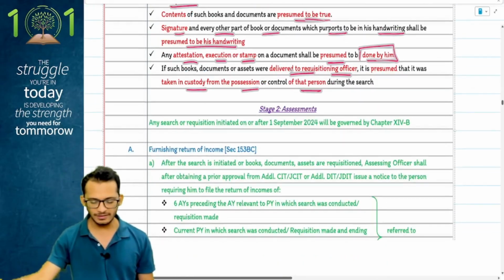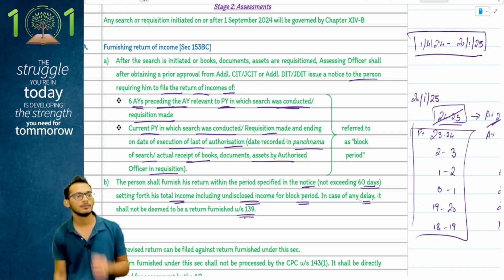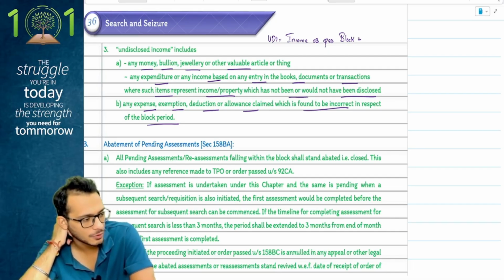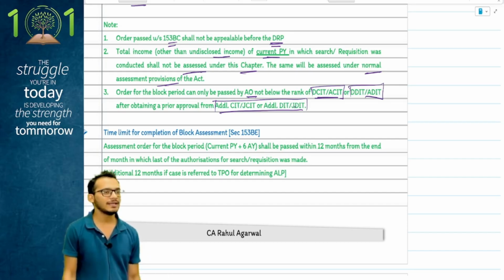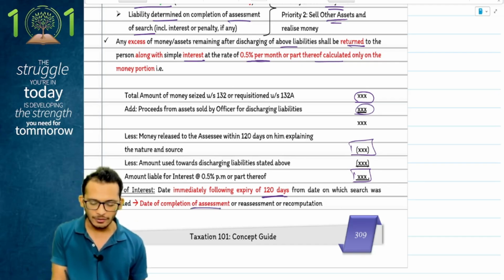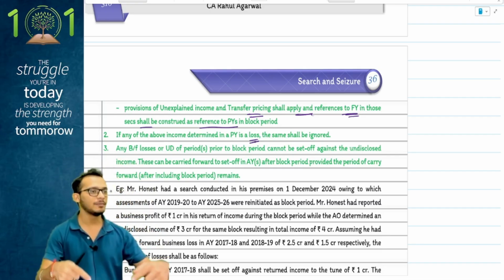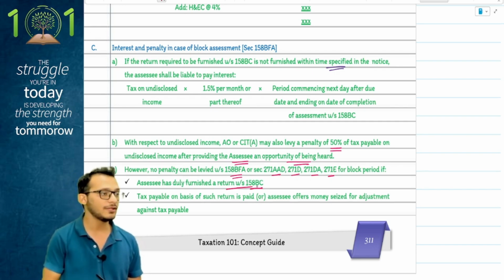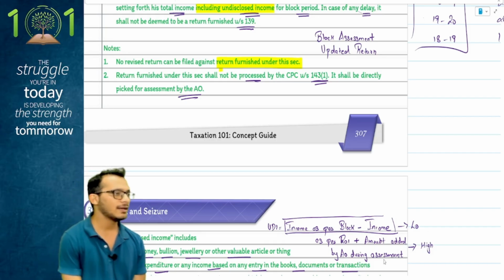CA FINAL | MAY/NOV 2025 | Direct Tax Amendments | Part 4 | Search & Seizure